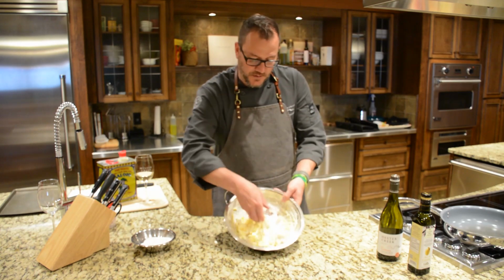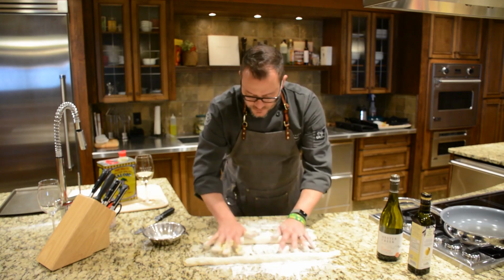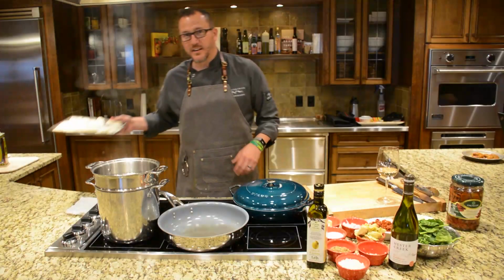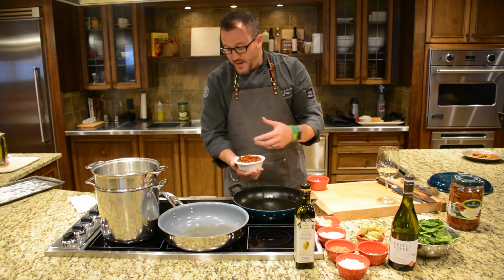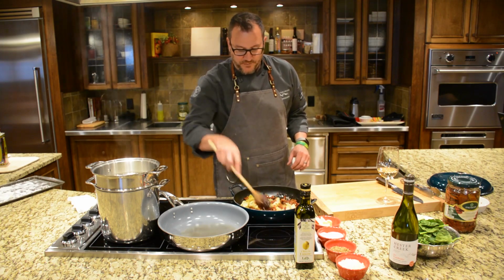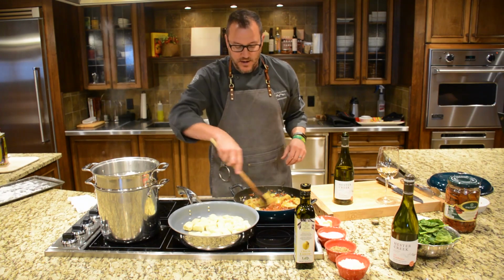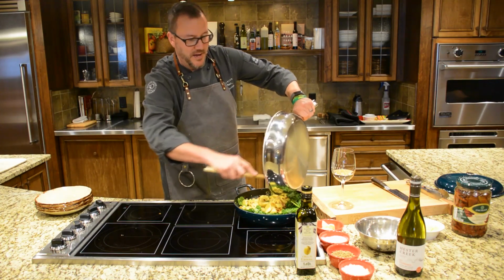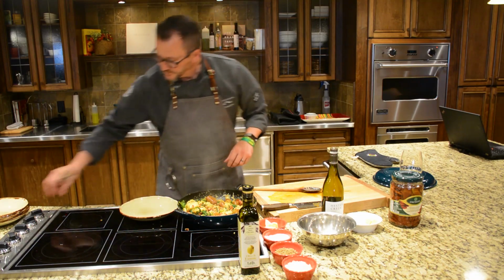From our Kitchen to Yours: Ricotta Gnocchi with Chef Roger Gillespie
For our first episode, join Hospitality Director Roger Gillespie in our winery demonstration kitchen as he shows you how to whip up homemade ricotta gnocchi with a sundried tomato cream sauce.    In only 15 minutes he demonstrates how to socially distance your gnocchi while cooking, along with ensuring your sauce has enough wine, amongst other helpful tips.  We recommend our old vines Trebbiano both in the recipe and in your glass, which beautifully compliments the savoury richness of this rustic Italian dish. Buon appetito!

Gnocchi:
1 cup flour
1 cup ricotta cheese
2 eggs
1/2 to 1 cup of grated parmesan cheese
1 tsp  salt
1 tsp pepper
1 tsp fresh garlic